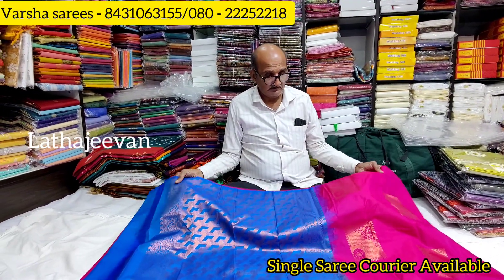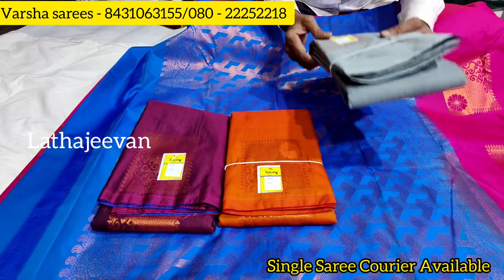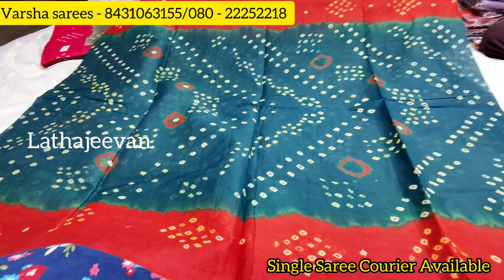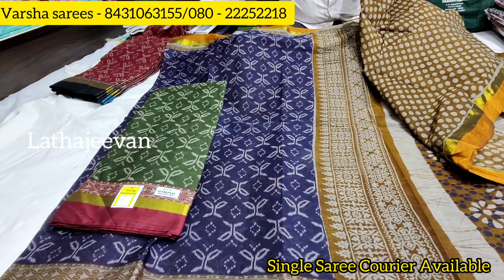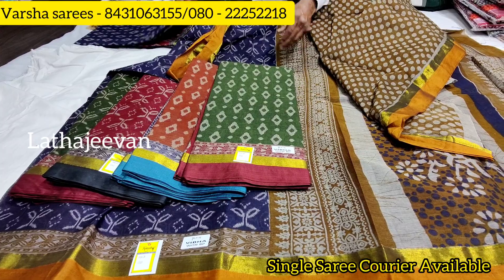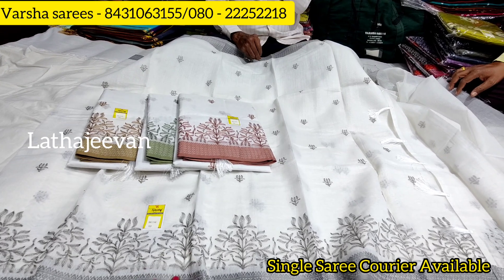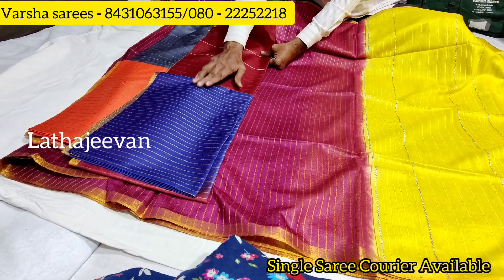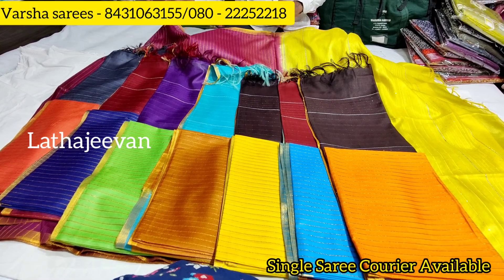Chickpet Bangalore wholesale Cotton Sarees | Silk type sarees | Single Saree Courier Available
In this video, we are showcasing our latest collection of Chickpet Bangalore Wholesale Cotton Sarees. These sarees are made from premium quality cotton, making them comfortable to wear and easy to maintain. We also offer single saree courier options, making it easier for you to purchase just one saree without having to worry about the hassle of shipping multiple items. Simply select your favorite saree and have it delivered right to your door. Don't miss out on this opportunity to upgrade your saree collection with these beautiful Chickpet Bangalore Wholesale Cotton Sarees.

Shop Address:
Varsha Sarees
No 13, Sangeetha Market
771/774, Chickpet
Bangalore - 560053